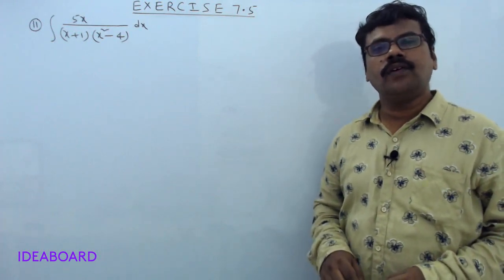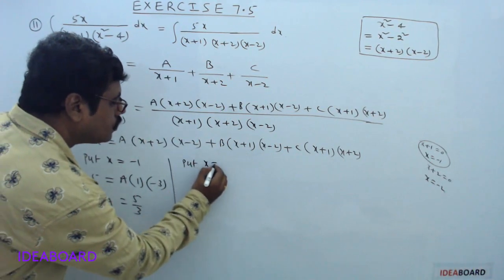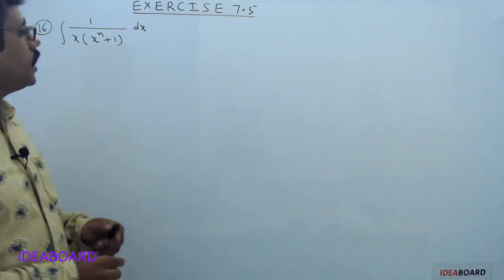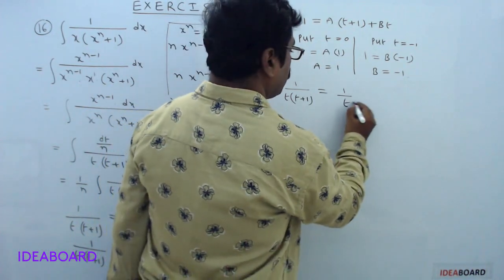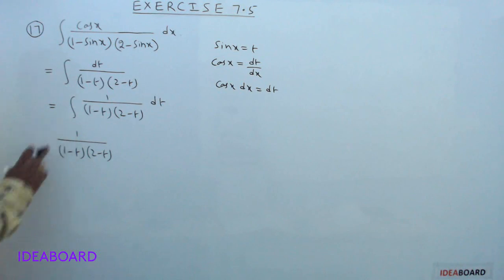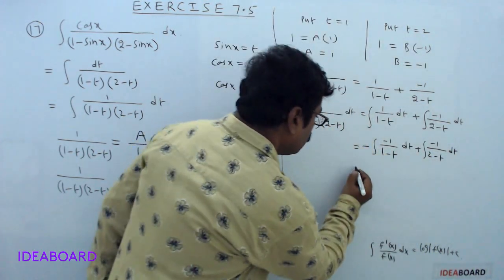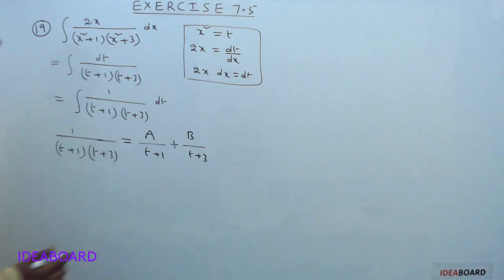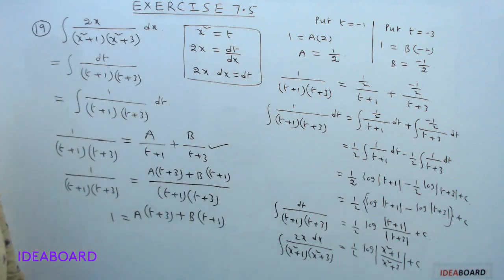DAY 56: INTEGRATION EXERCISE: 7.5